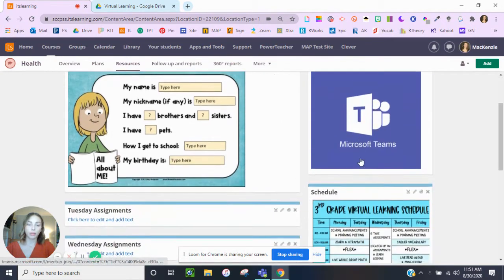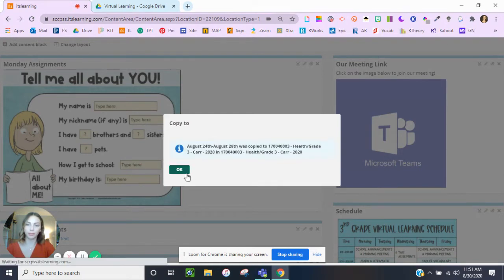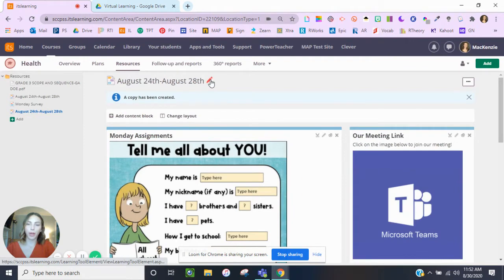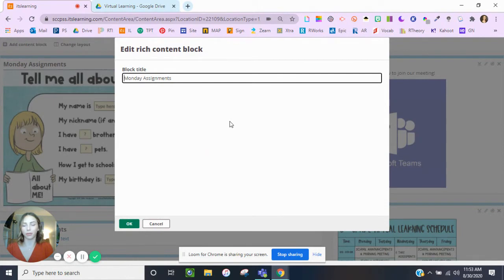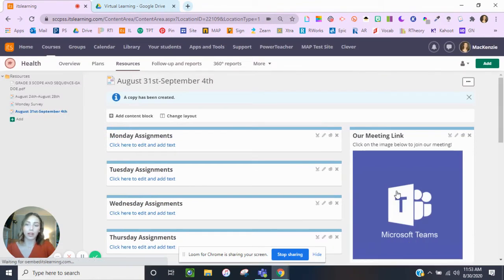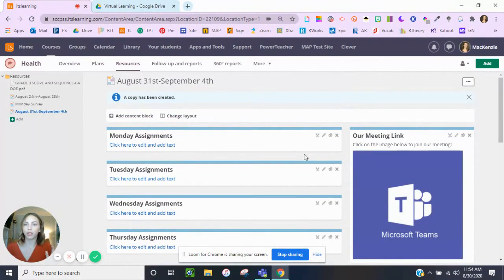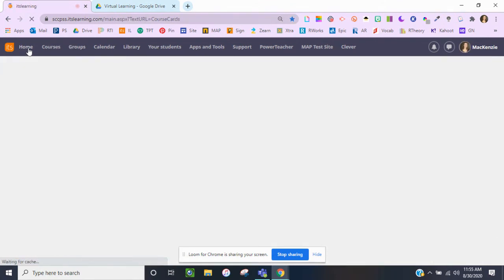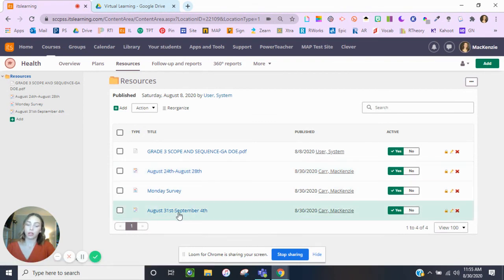It's Learning - Copy a Page for a New Week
How to copy a page you created in It's Learning from a previous week to the current week. In this video I explain how to quickly copy a page from your course, so you don't have to start from scratch on a new page each week.